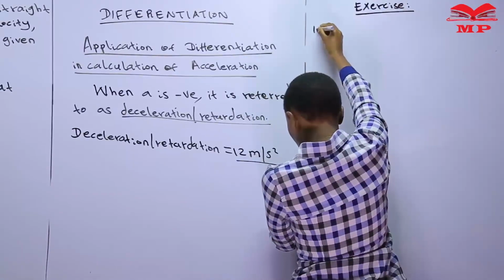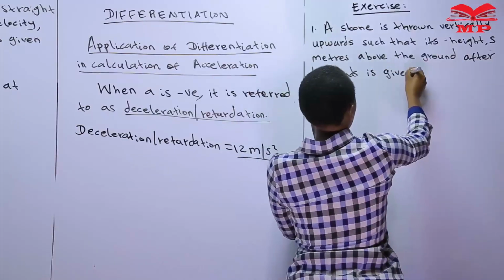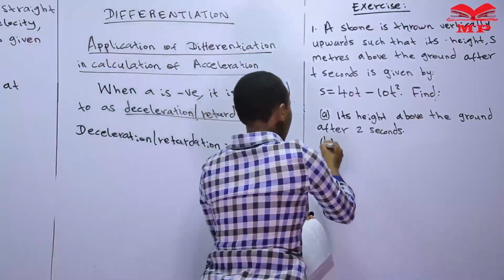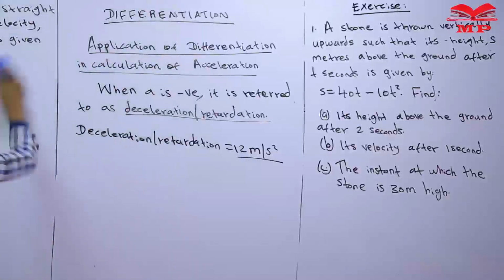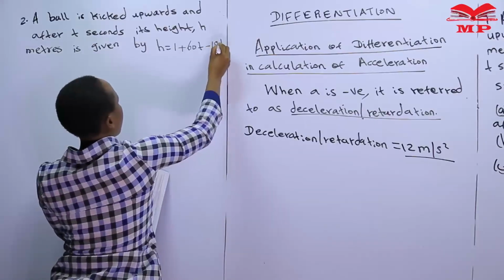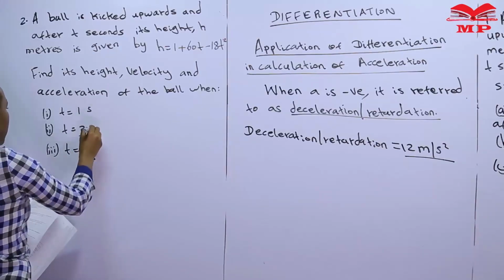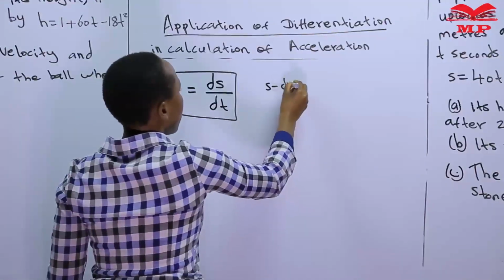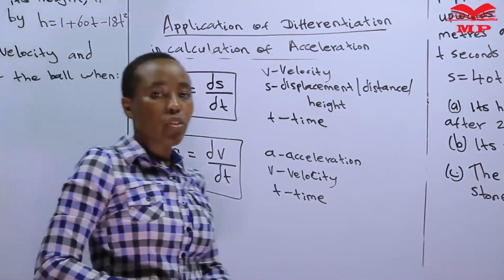ACCELERATION EXERCISES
💼 Acceleration Exercises – Physics & Calculus Practice

💡 Try These Questions:

A car increases its velocity from 10 m/s to 30 m/s in 5 seconds.
👉 Find the acceleration.

A body starts from rest and reaches 20 m/s in 4 seconds.
👉 Calculate the acceleration.

A car slows down from 25 m/s to 5 m/s in 10 seconds.
👉 Find the acceleration (state the sign).

If s = t² + 4t, find:

Velocity

Acceleration

If v = 3t² + 2t, find the acceleration at t = 2 seconds

📌 Tip:

Use a = (v − u)/t or a = dv/dt

🎯 Who Should Practice:
Math & Physics students